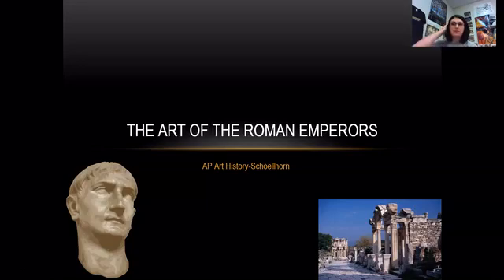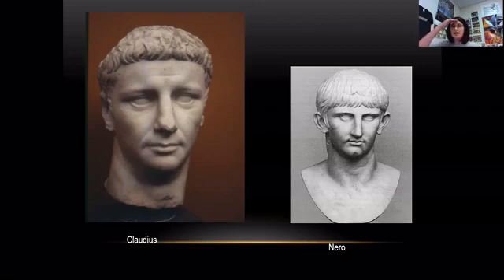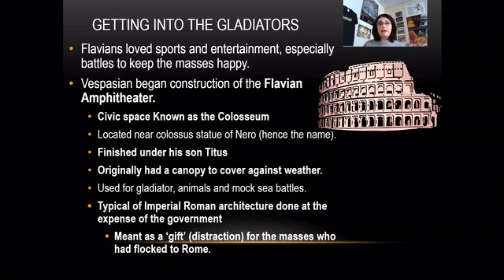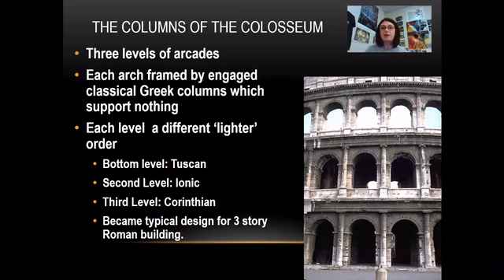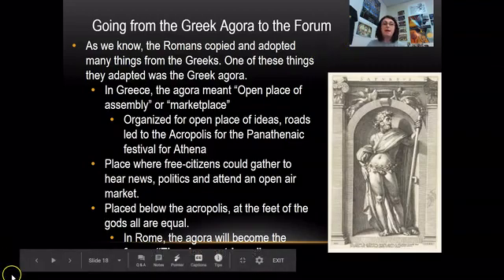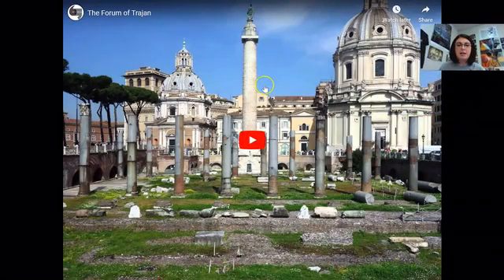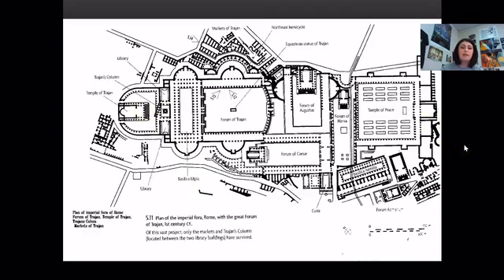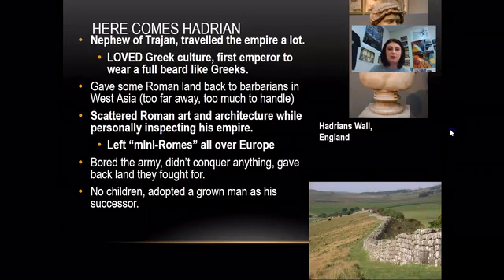Art of the Roman Emperors Part I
Covers the art of the Roman emperors from the Julio-Claudians through Emperor Trajan